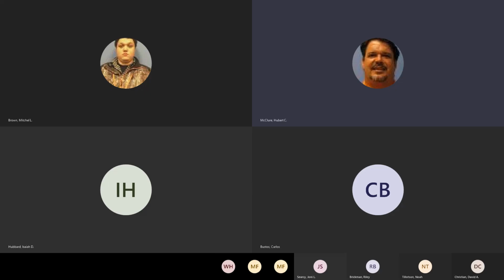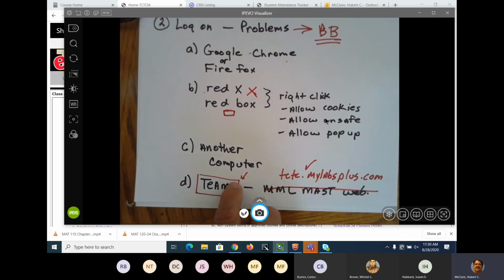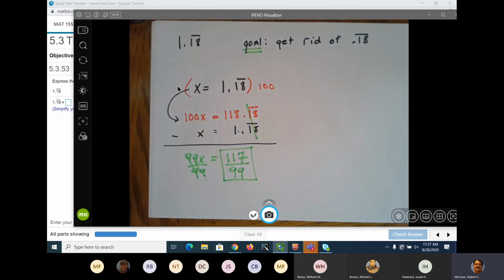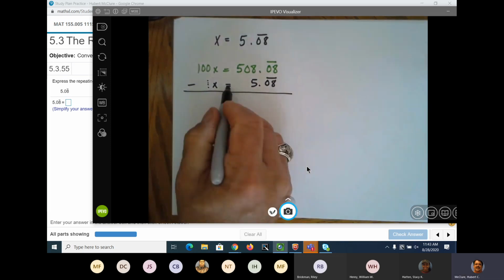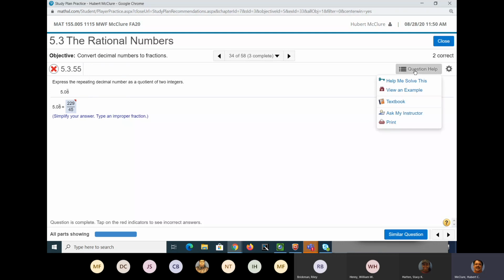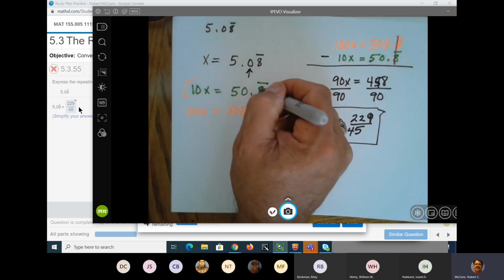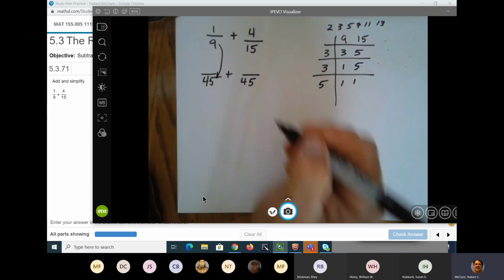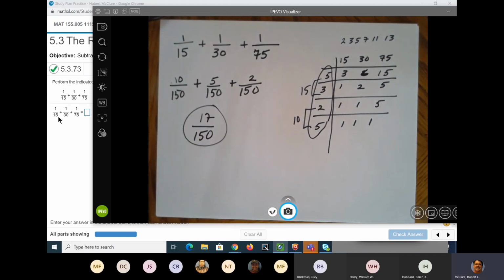MAT 155 5 3